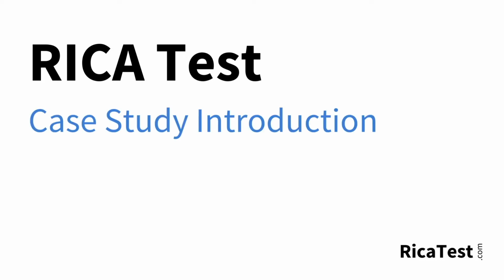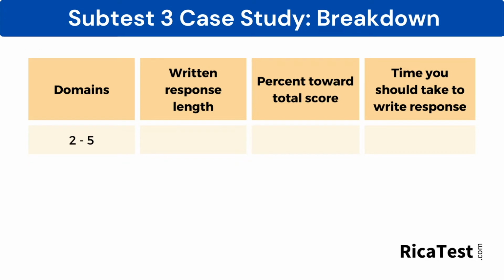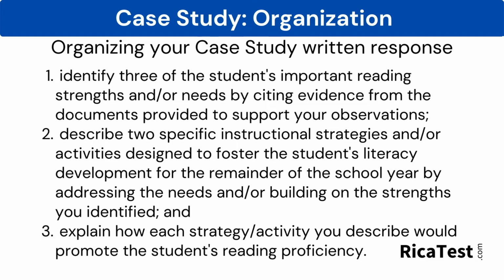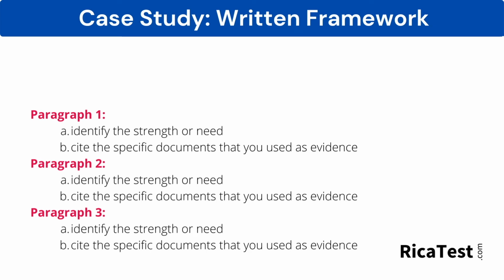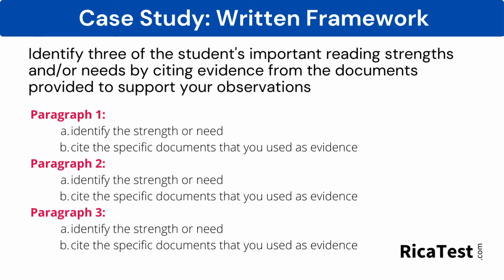Rica Test Prep Subtest 3 Case Study Framework